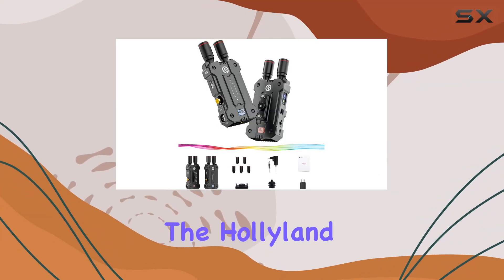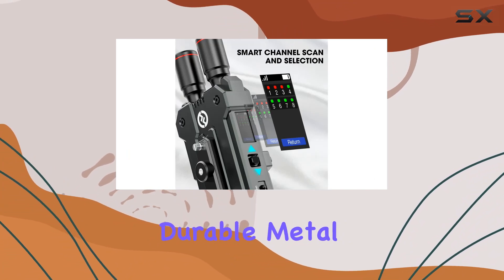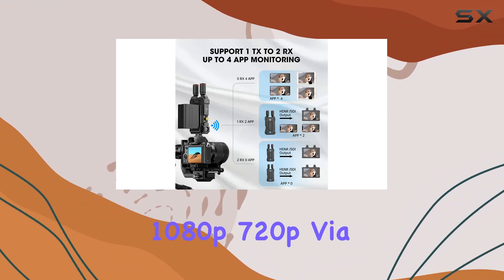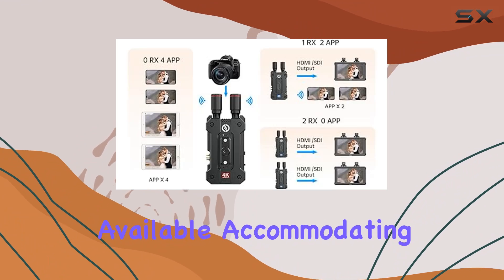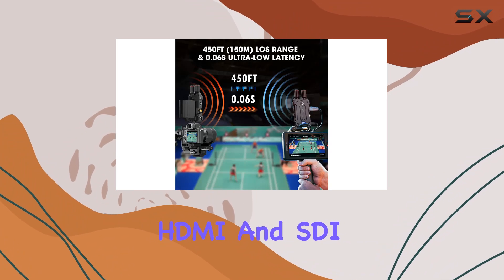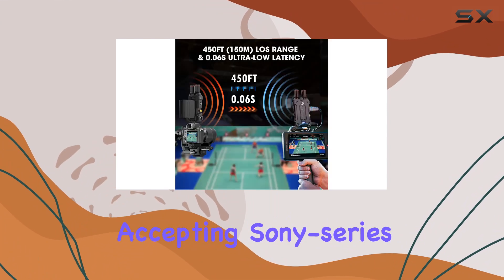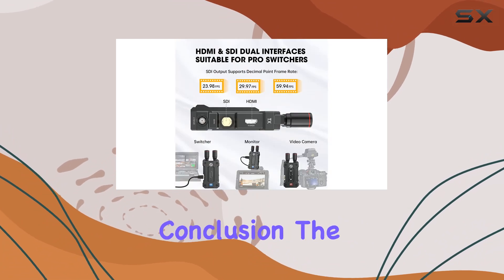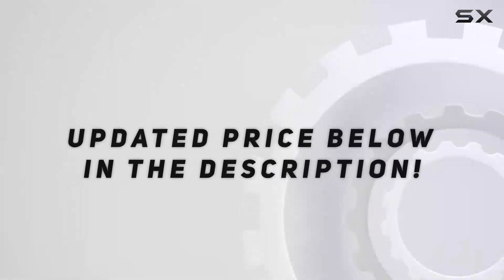Hollyland Mars 4K Wireless Transmitter Receiver 5G SDI HDMI Video Transmission System -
0:00 Intro
0:06 Review

Things that we mentioned in this video:
Hollyland Mars 4K Wireless : B0BGKSDP3B